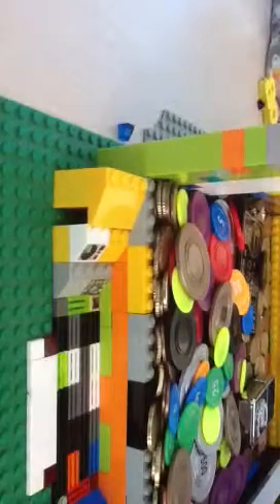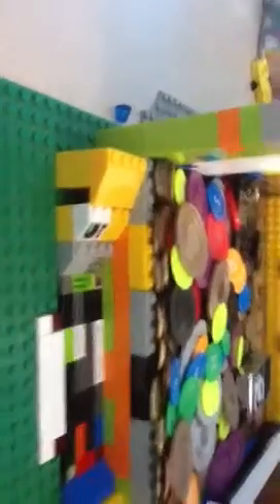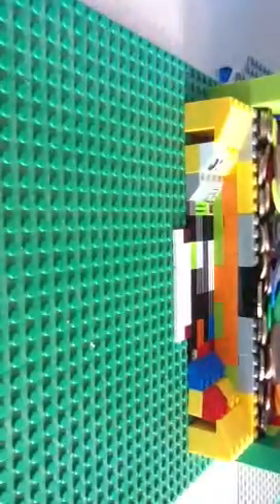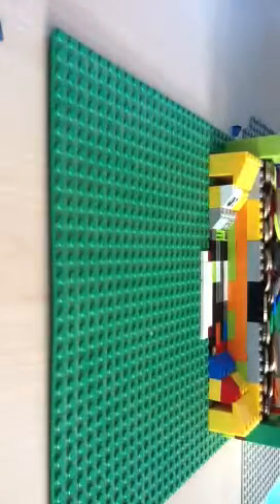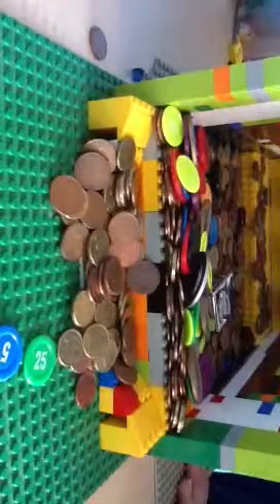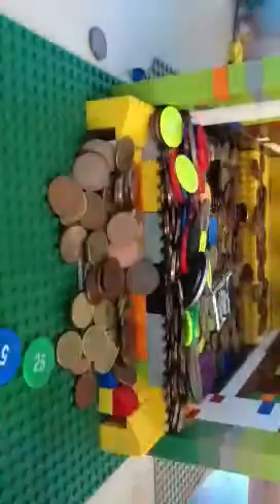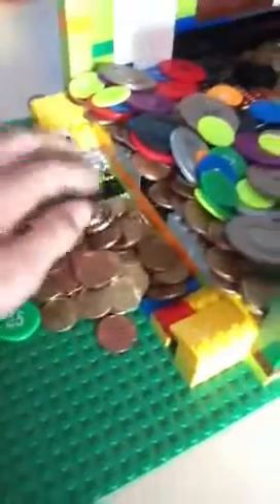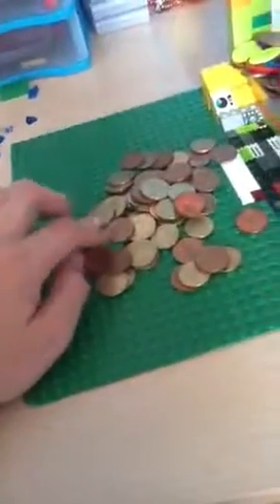My Lego coin pusher part 2